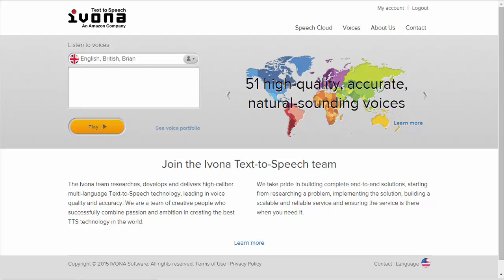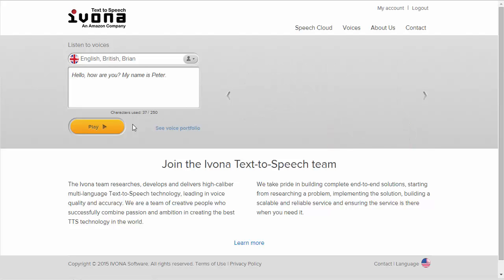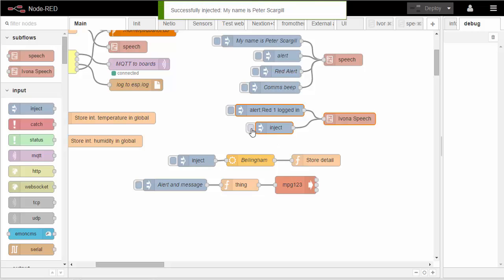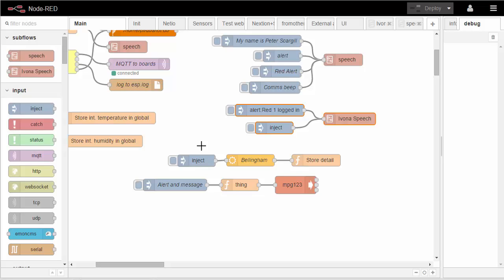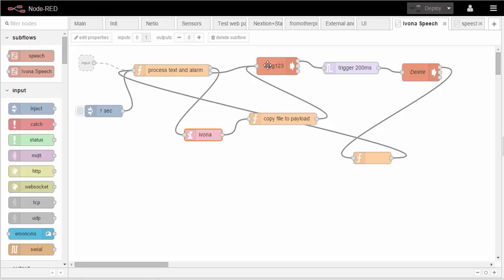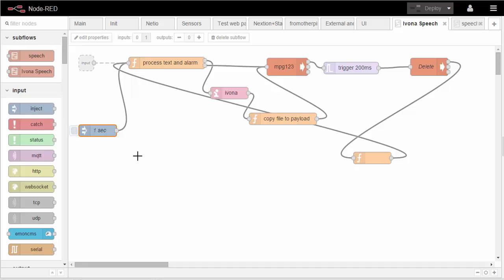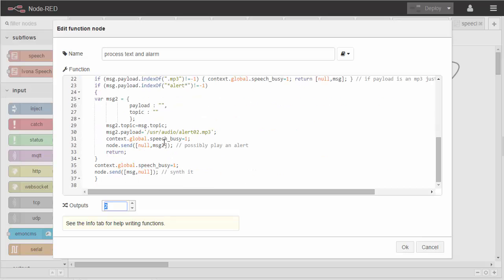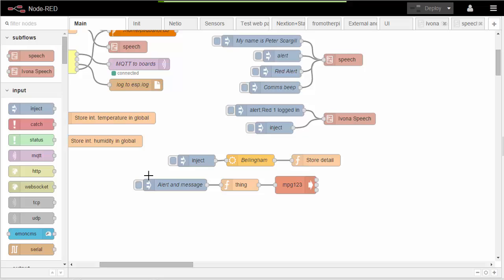Ivona and Node-Red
Need text to Speech for your Node-Red installation? With Google now charging for their speech/translator API this seems like a great solution.